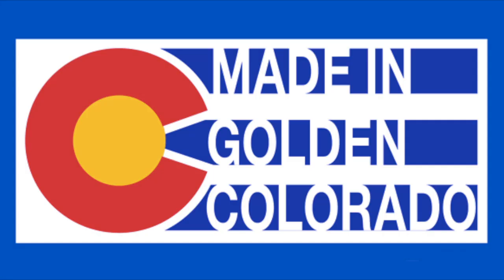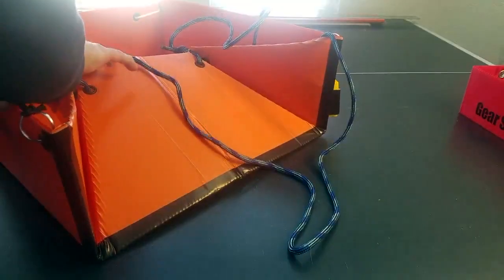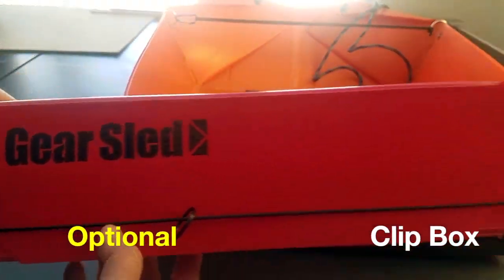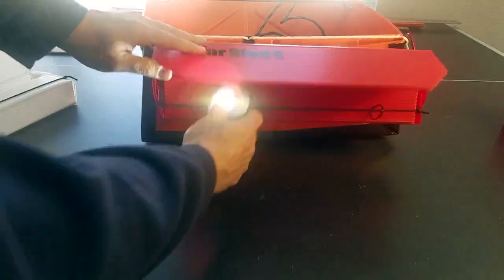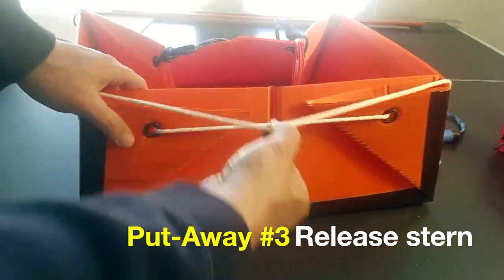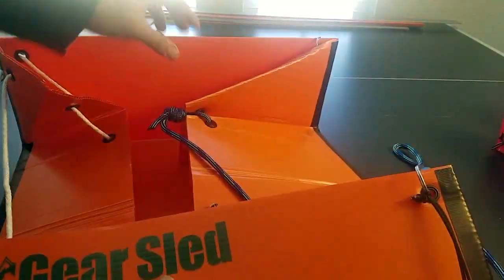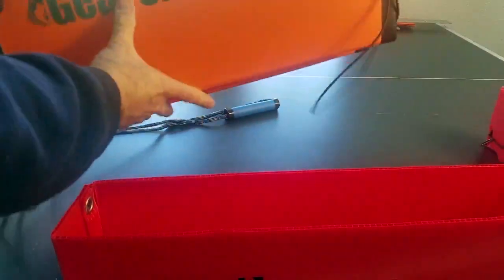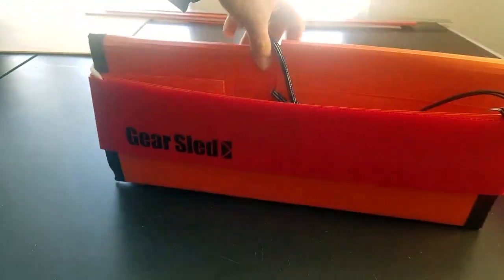Gear Sled assembly